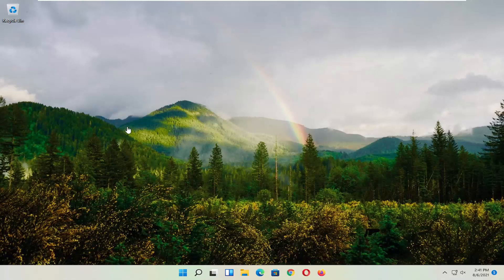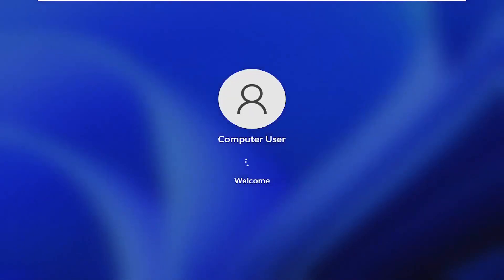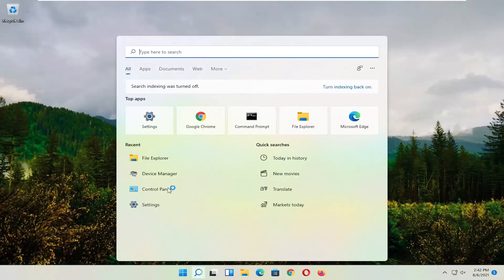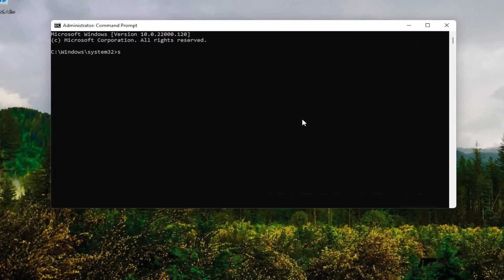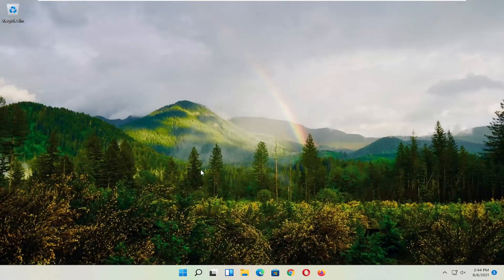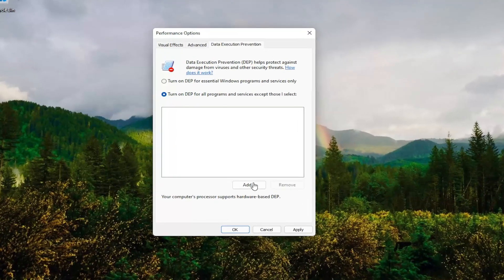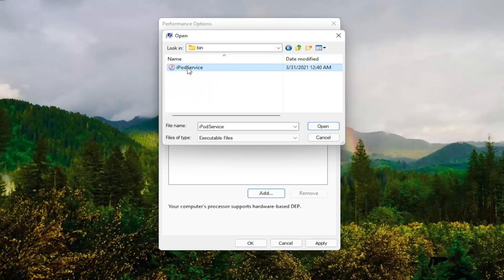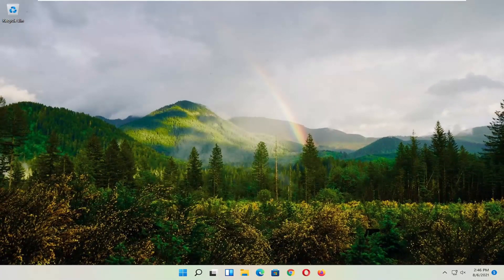Windows 11/10: A Program Keeps Crashing [EASY FIX]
Windows 11/11: A Program Keeps Crashing [EASY FIX]

It seems that there is a higher possibility for Windows to drop behind its OS peers than for Microsoft to deliver an update without issues.

Computer programs can crash or behave unusually for a multitude of reasons, most often due to an error in the program, your operating system or your drivers. You don't need to worry about a single crash if the program works the next time you use it, but if the same problem happens over and over, try updating your software or undoing any recent changes to your system.

Namely, even though the latest major update for Windows 11 brought a lot of versatility and features to the system, it also brought a bag of issues and bugs.